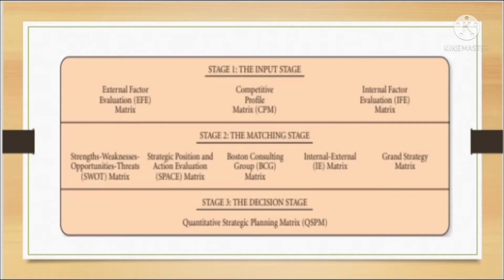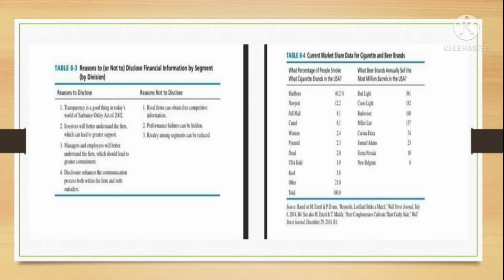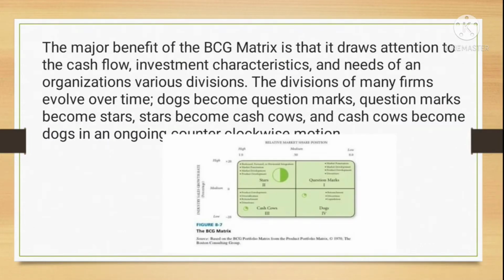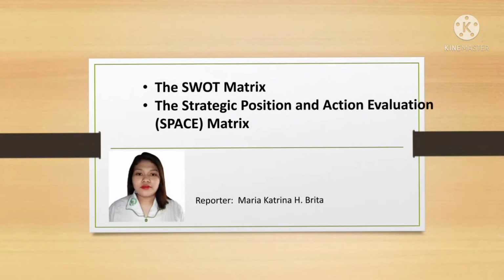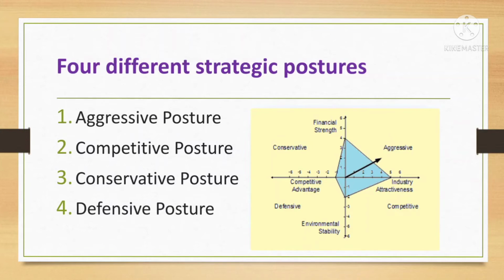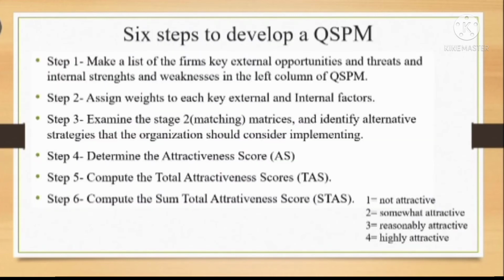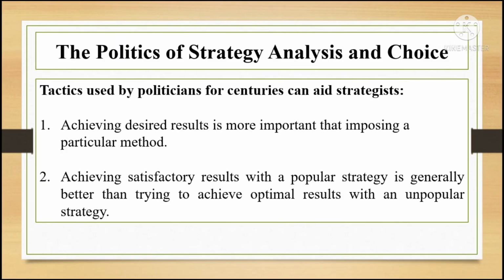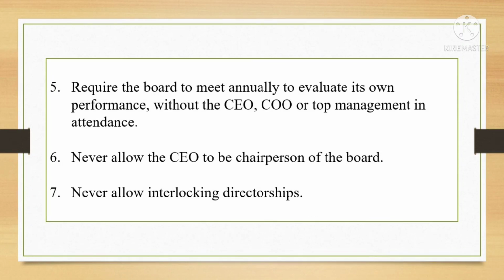Group8_4b FinM